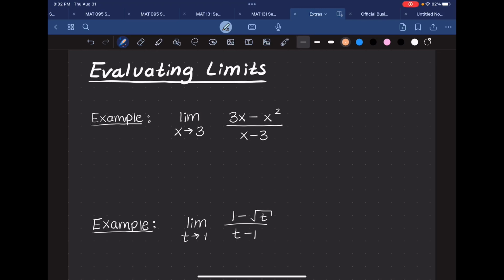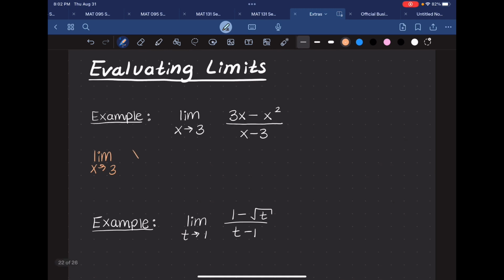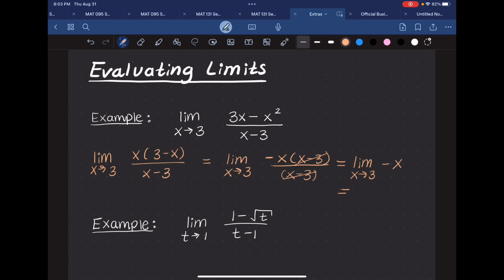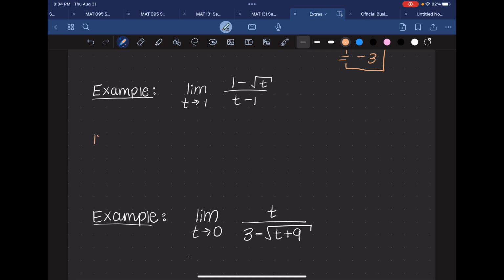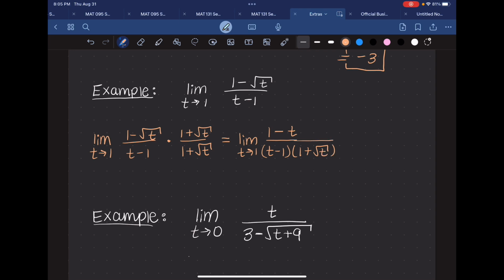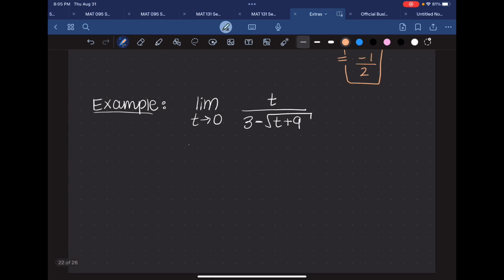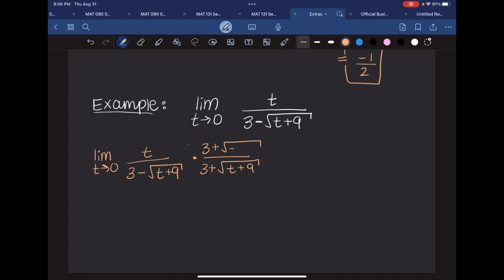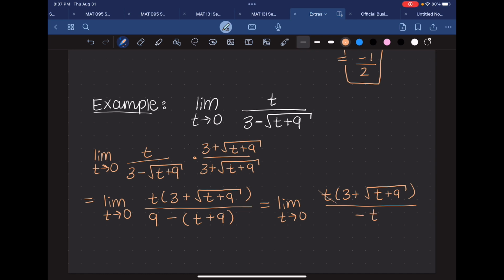Evaluating Limits using Algebraic Manipulation